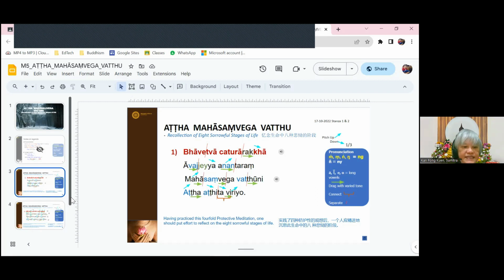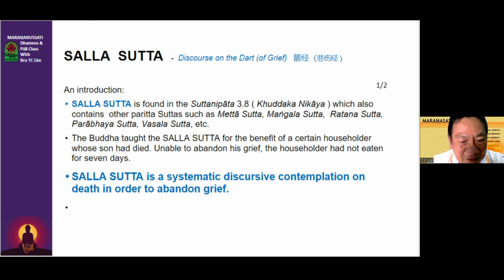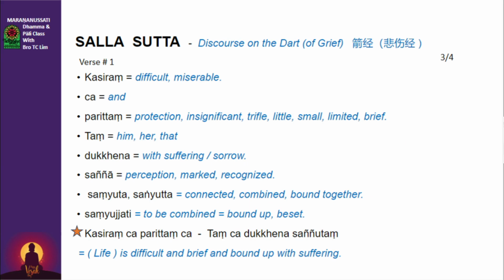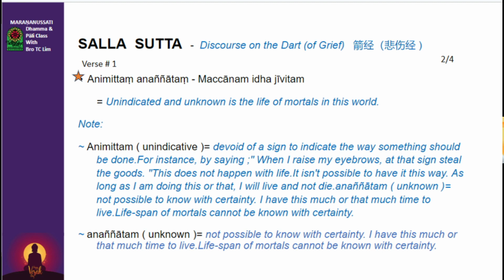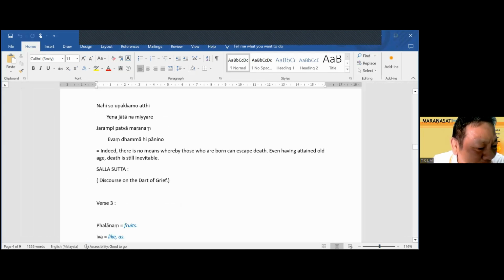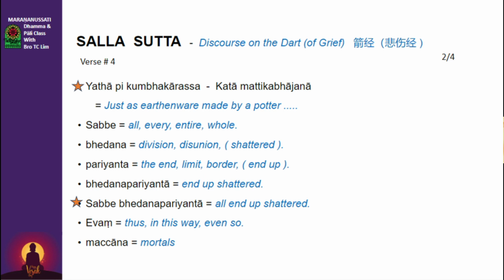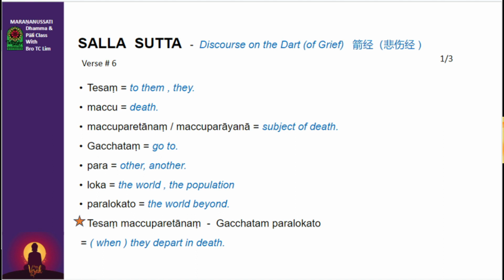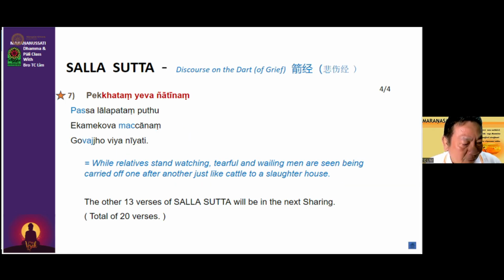MARAṆASATI Dhamma & Pāli Class | Lesson 8B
This is the screen recording of the sharing of Salla Sutta (Part 1) by Brother Lim Tuan Cheat on 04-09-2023.